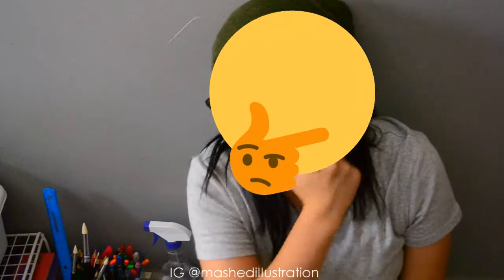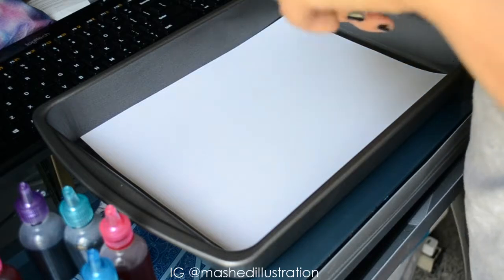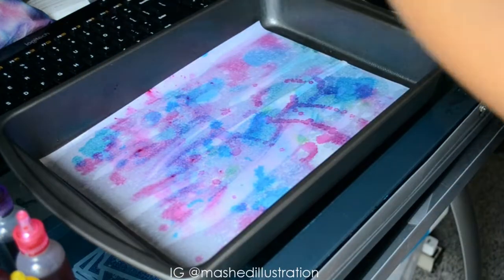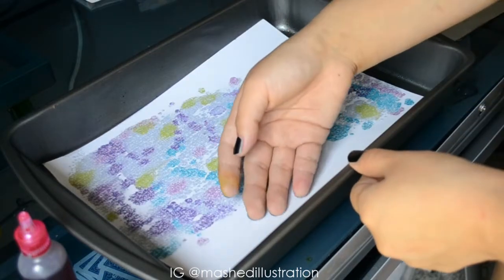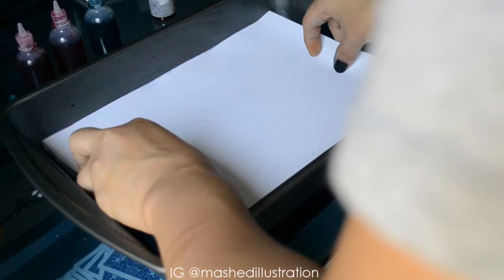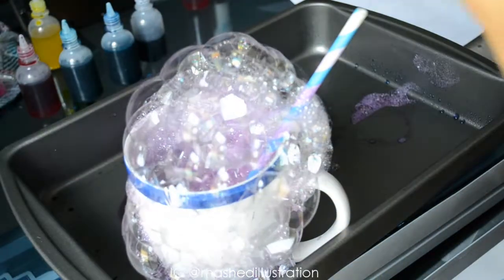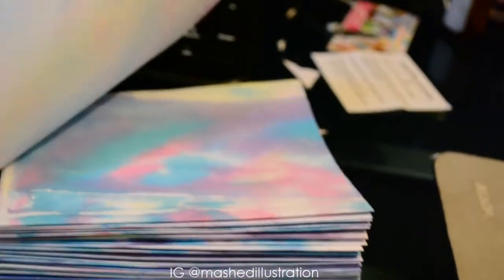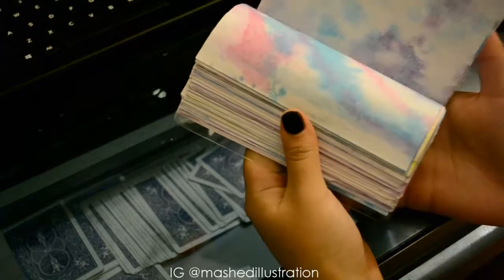Making DIY Pastel Tie Dye Paper Notebook (and drawing in it) - CAN YOU COLOR PAPER WITH FABRIC DYE?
Silly video, surprise!

I said UwU so many times in this video it's embarrassing to be honest. Do you guys like crafting?

tie dye